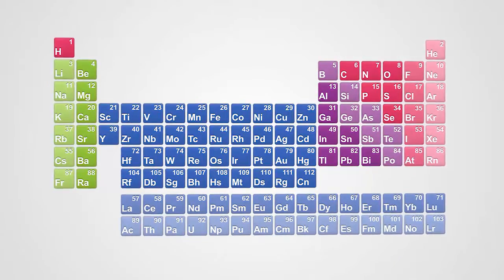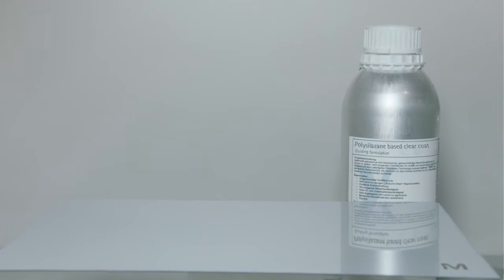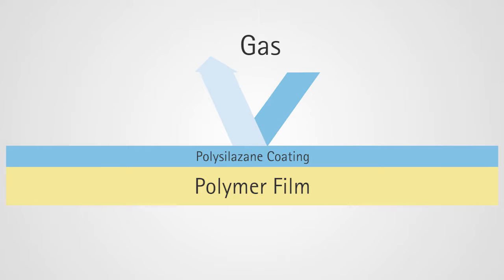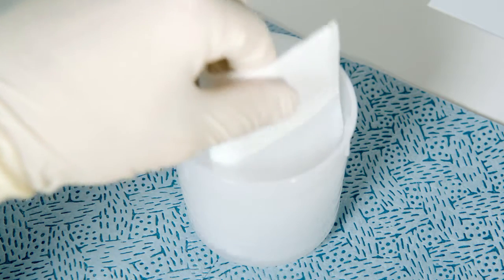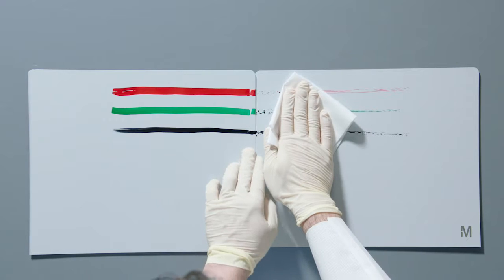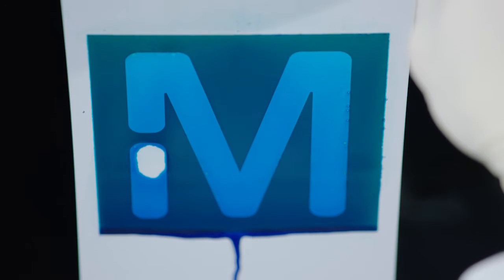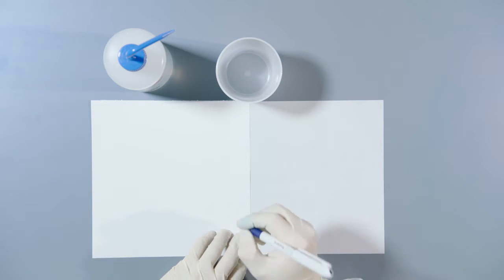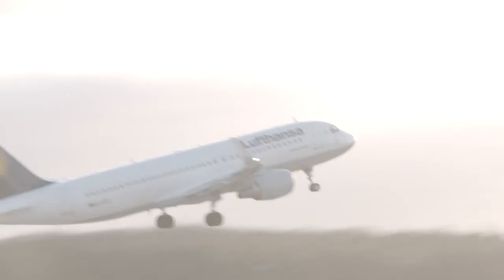MERCK POLYSILAZANE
Anti Graffiti Coating